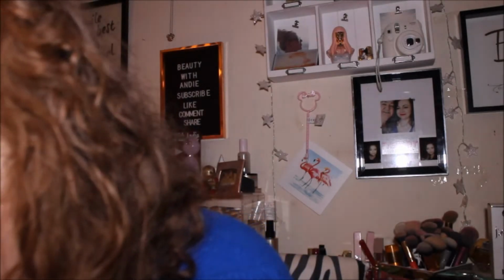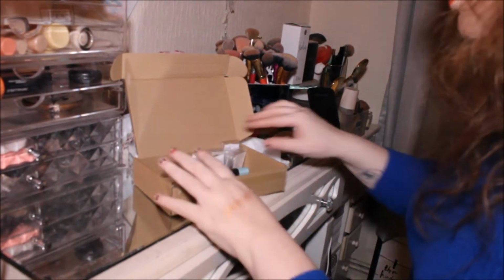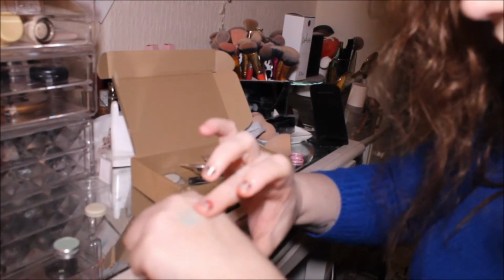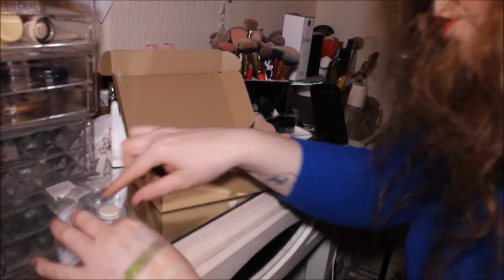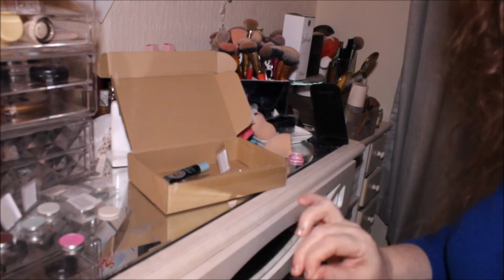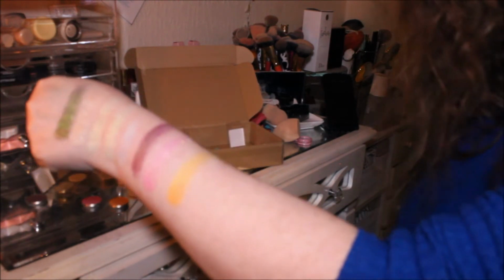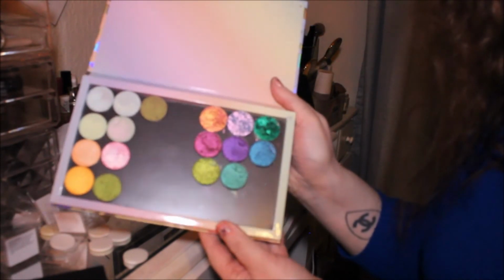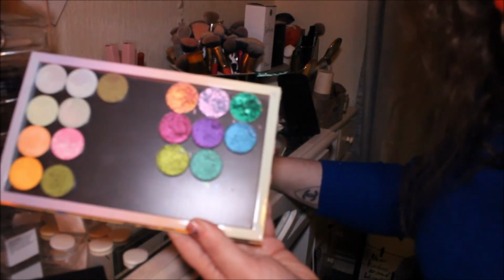FIRST EVER GLAMSHOP ORDER | FIRST GLAMSHOP HAUL AND CLOSE UP SWATCHES AND FIRST IMPRESSIONS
Time Codes -
0:00 - Intro
0:24 - Glam Shop Order Story
1:55 - Glam Shop Pastel Multichrome Singles
5:54 - Let’s Swatch these Beauties
6:43 - Little Liar
7:51 - Lemongrass
8:33 - Frozen Apricot
9:08 - Alternate Dimension
9:45 - Mix
10:22 - Candy Glass
10:58 - Pink Kiwi
11:52 - Giggler
12:33 - Sweet Lemon
14:04 - Let’s Organise My Multichromes Pastel Roses , Titmouse Cosmetics and Glam Shop
17:48 - First Impressions on Glam shop order
18:28 - Overview of self made multichrome palette
18:55 - Outro